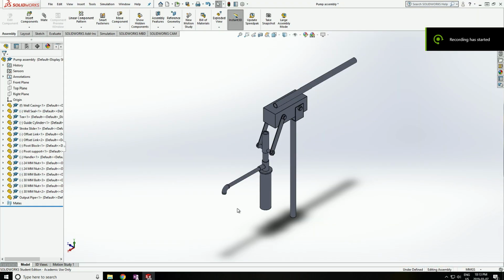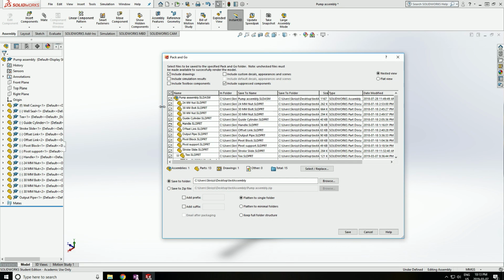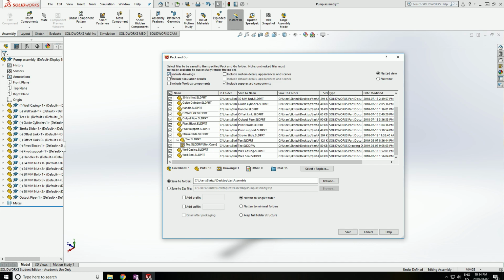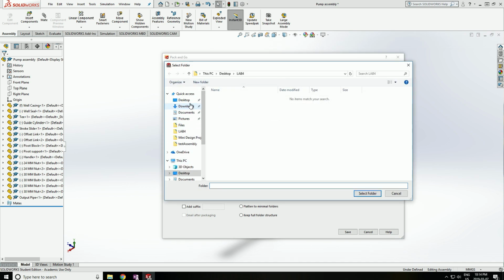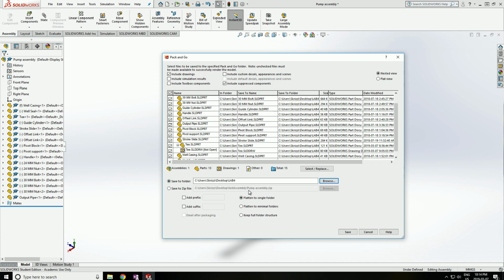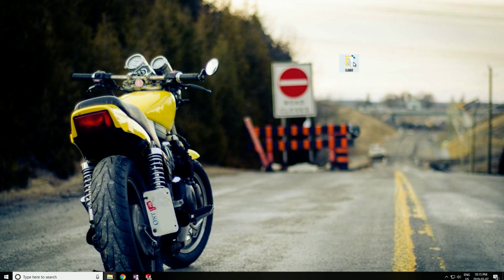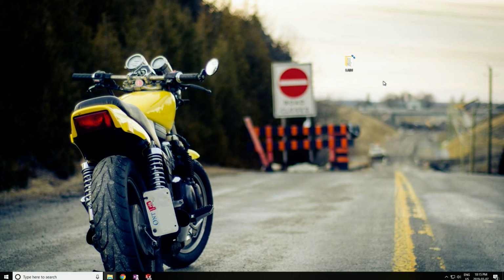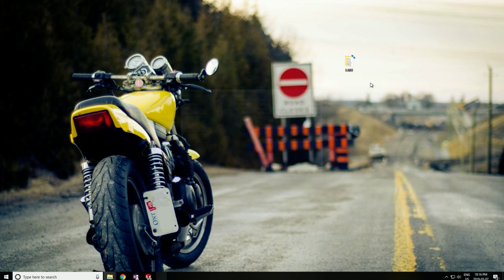Solidworks Pack and Go Feature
A quick walk through saving an assembly using the Solidworks Pack and Go feature.